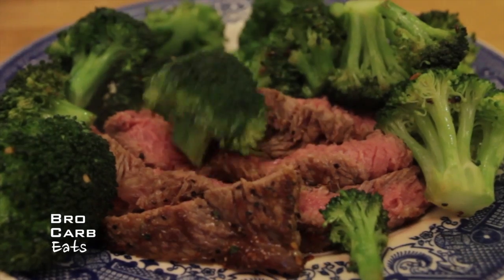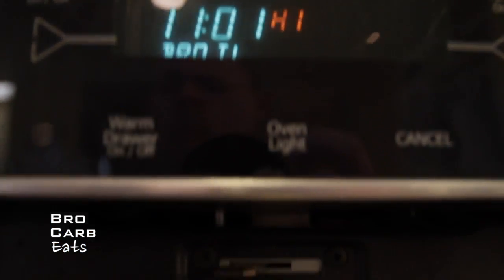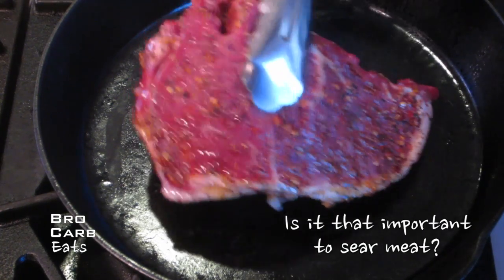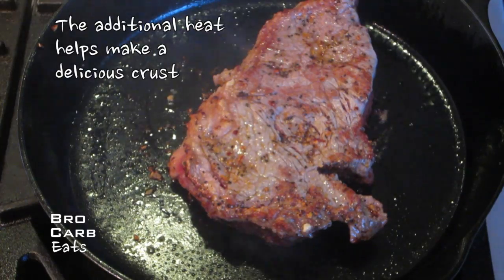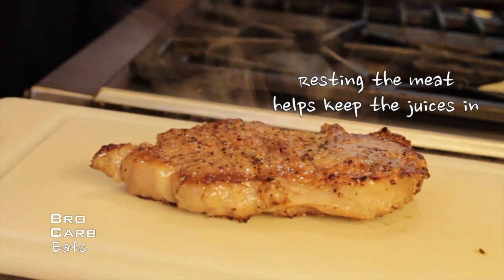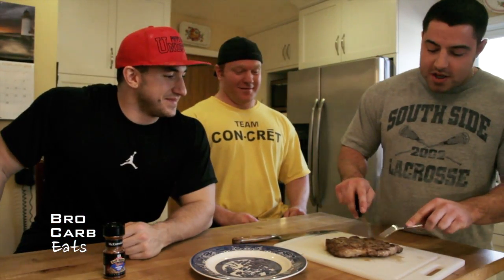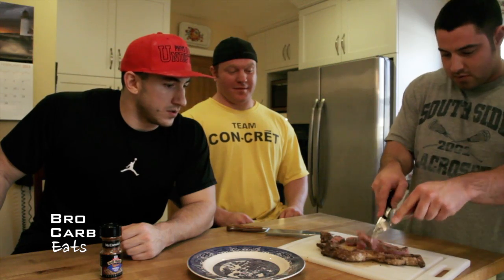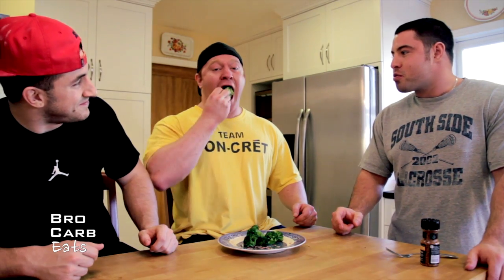Perfect Quick Steak and Broccoli | Bro Carb Eats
Do you even cook, bro? It's nearly impossible to eat a carb conscious diet without doing some of your own cooking. Why not make it easy and have it taste good? And why not be able to impress a date with your cooking skills?